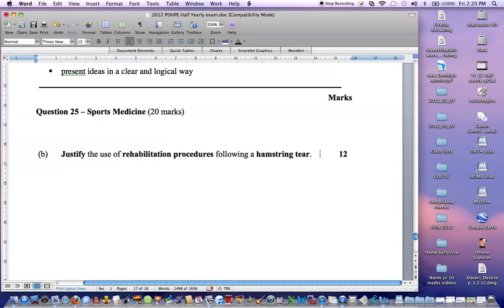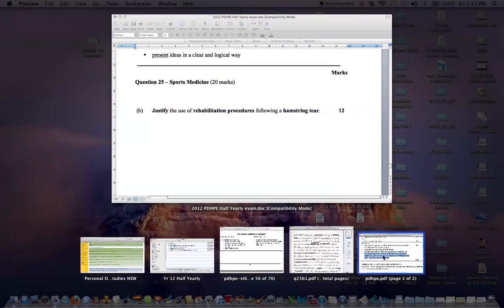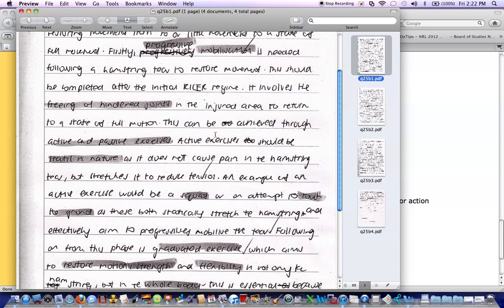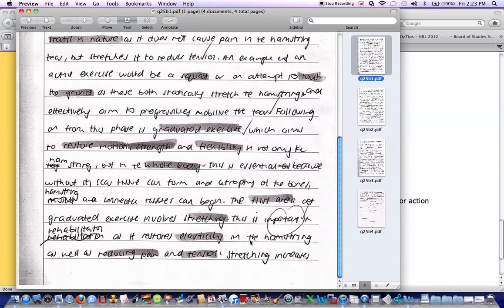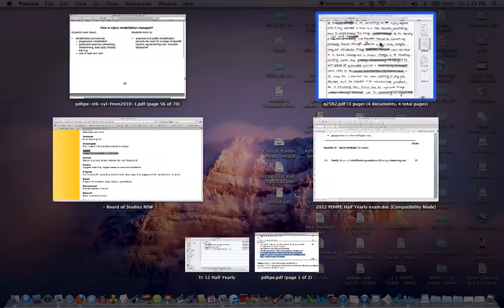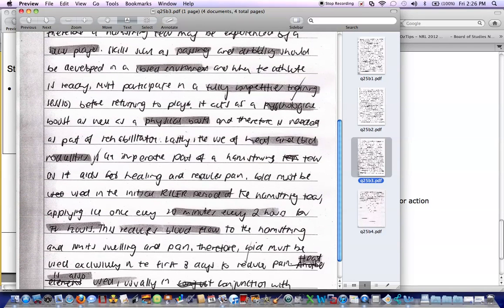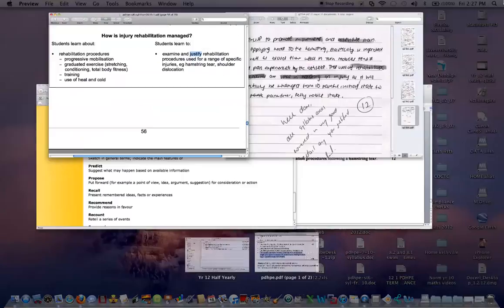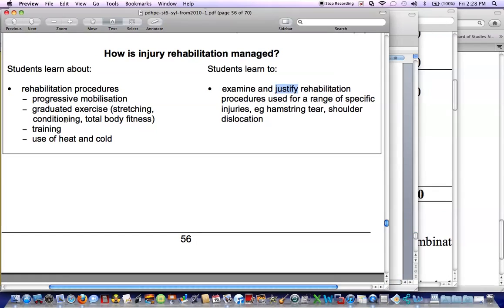half yearly q25b